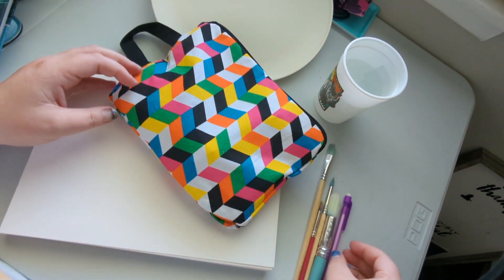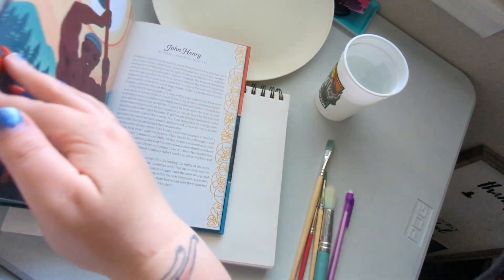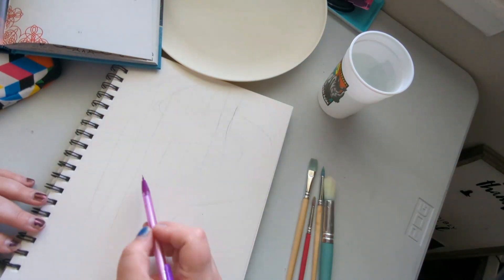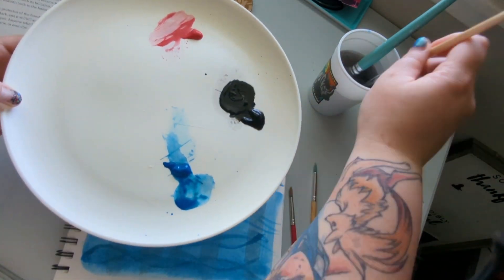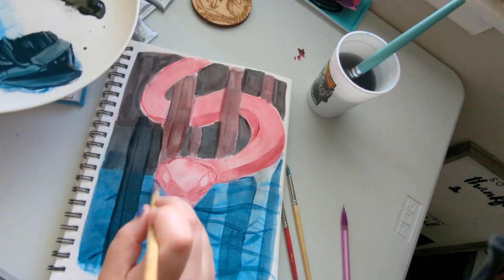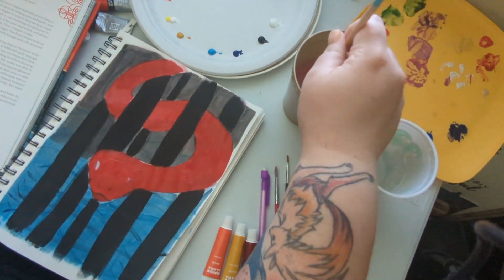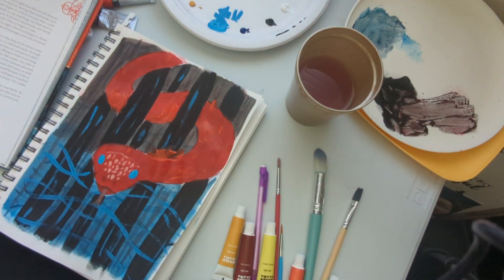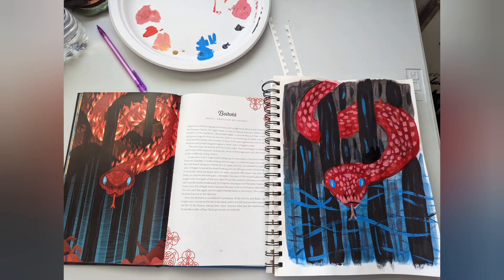YOSHI YOSHITANI'S ART IS BEAUTIFUL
Hey everyone! I'm painting again today! Today I'm using some art from Yoshi Yoshiyani @yoshiyoshitani on Insta and here on Youtube. Her artwork is so gorgeous please go check her out😍 Anyway I found a copy of her book in a "library" at a campground (it's a take a book leave a book situation) and I'm so glad I did. I have my BA in Anthropology so anything having to do with Culture and Mythology I'm all about it it's so interesting to me. Combine that with beautiful art?!

Yoshi's book
Beneath the Moon: Fairy Tales, Myths, and Divine Stories from Around the World